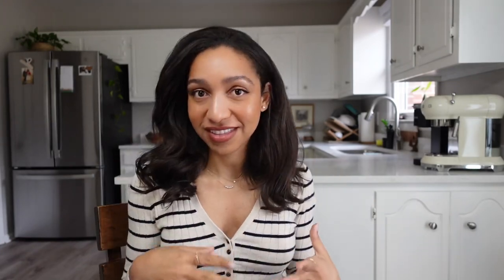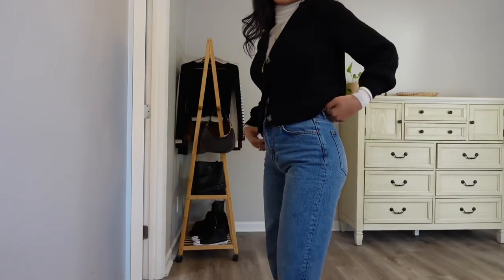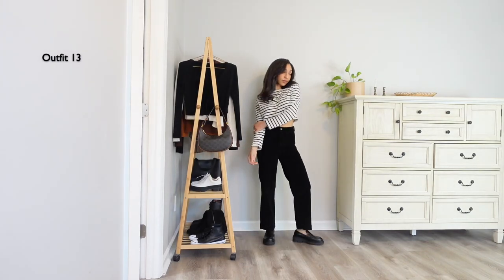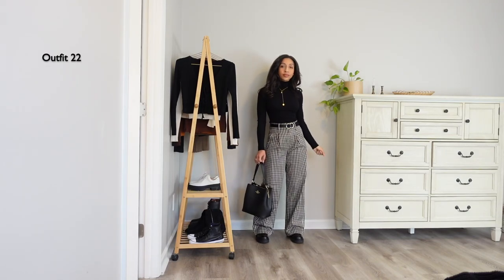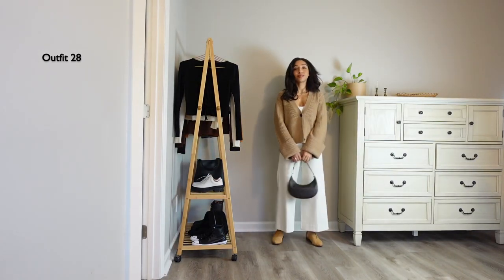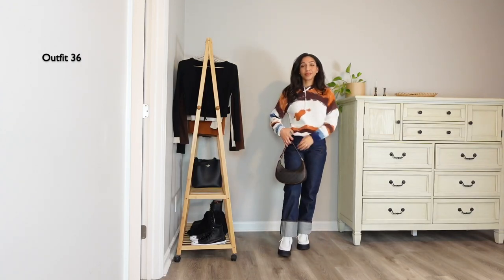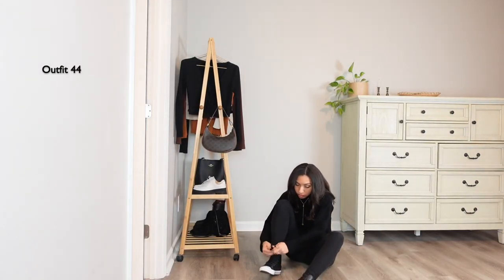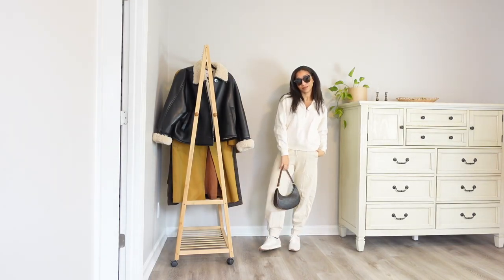50 OUTFITS ideas for when you have nothing to wear (WINTER EDITION)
Today I am showing you 50 winter outfits ideas for when you have nothing to wear!

My Measurements:
5'3" Height
35-26-38